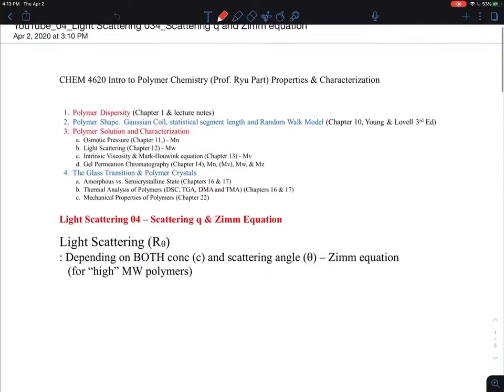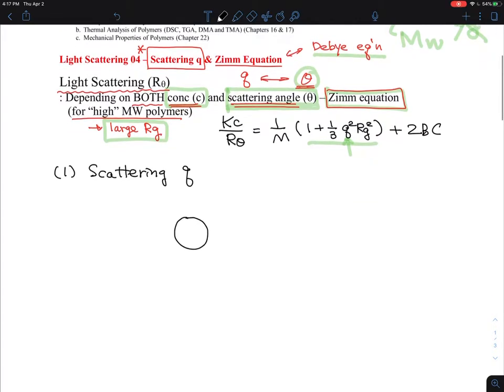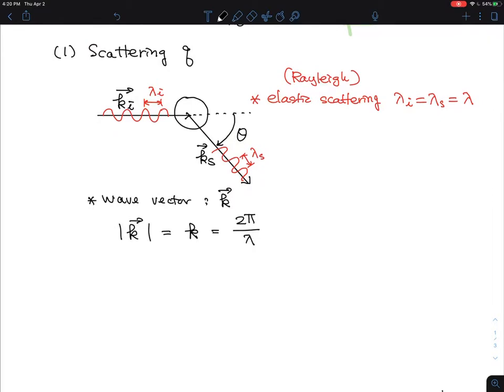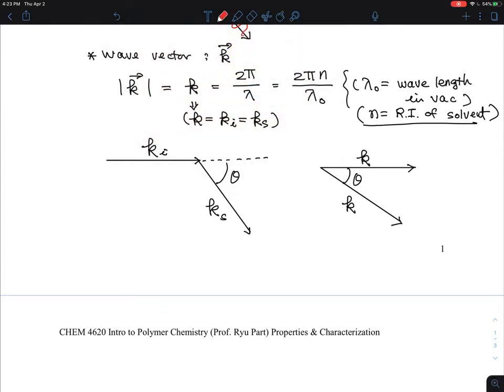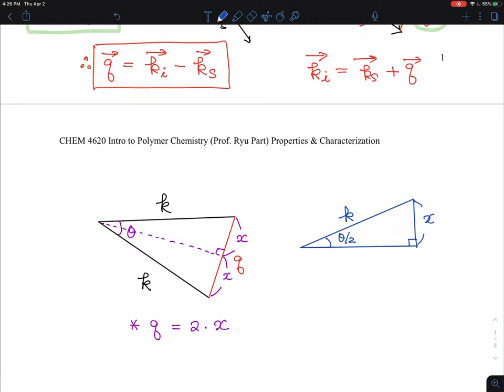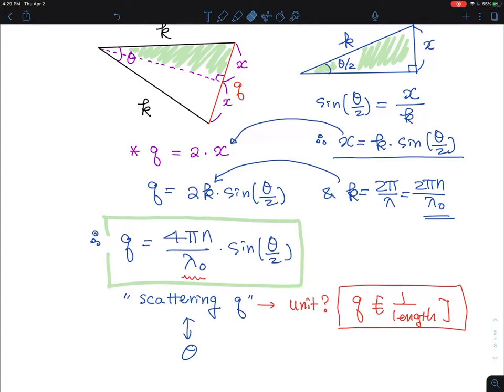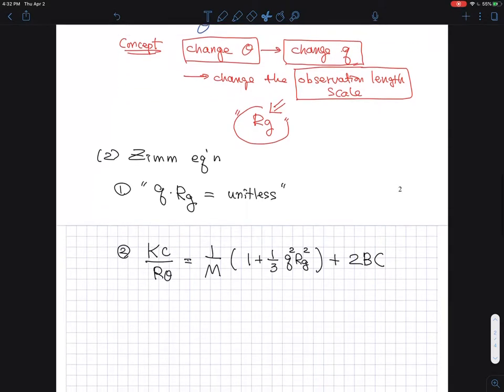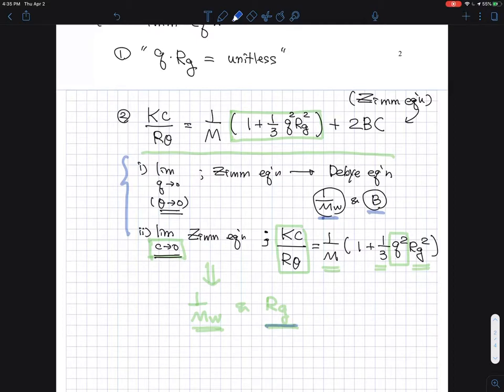03.08 Scattering q & Zimm equation for Rg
03B.  Light Scattering (Chapter 12) – Mw
03.05 Light Scattering (overview) and Rq (Rayleigh Ratio) (31:05)
03.06 Light Scattering and Mw (05:42)
03.07 Light Scattering and Optical Constant (K) (17:43)
03.08 Scattering q and Zimm equation (vs. Debye equation) (22:13)
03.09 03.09 Light scattering and Zimm Plot (08:54)
03.10 Light scattering limits: Size scale comparison (16:49)

03.08 Scattering q & Zimm equation for Rg